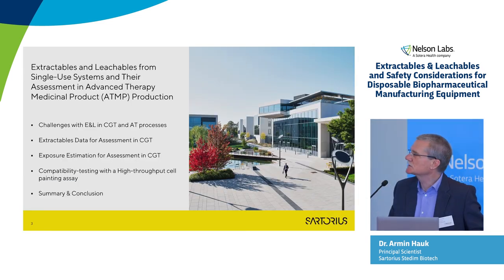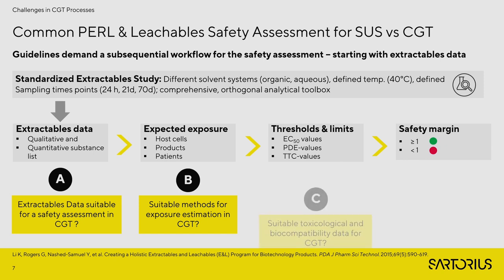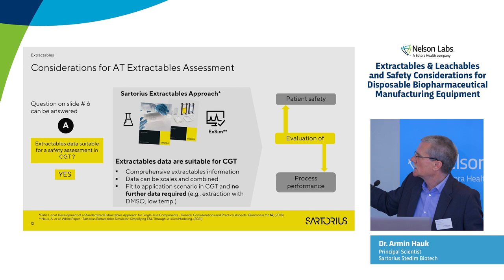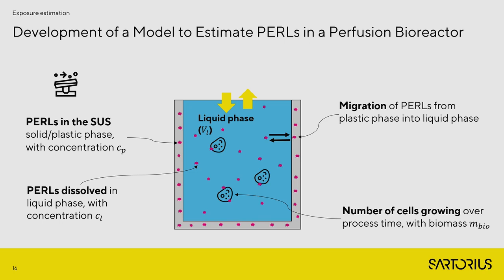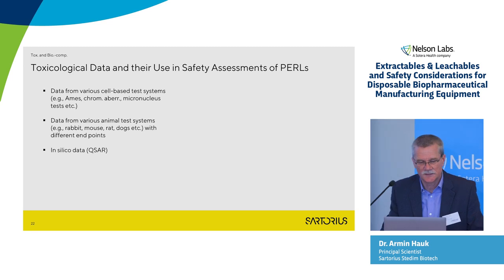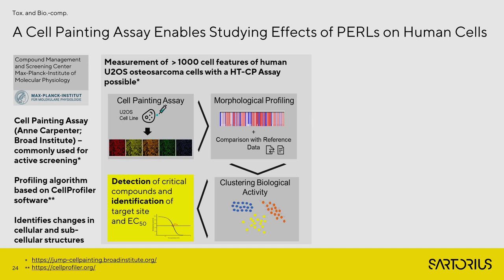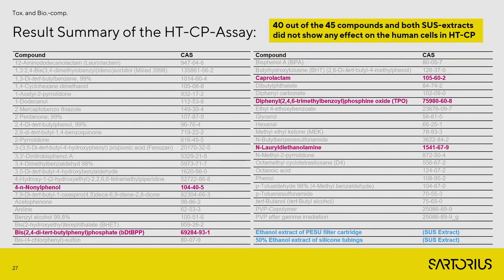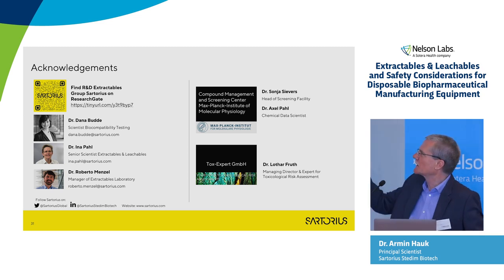E&L from Single-Use Systems and Their Assessment in Advanced Therapy Medicinal Product production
The differences between Advanced Therapy Medicinal Products (ATMP) and traditional biopharmaceutical products create new challenges for extractables and leachables (E&L) assessments. These issues are particularly important considering the increasing reliance on single-use systems (SUS). While SUS extractables data can serve as a basis for assessing ATMP applications, there are significant opportunities to improve assessment tools for exposure estimation and toxicological evaluation. In ATMP applications cells or viruses are the therapeutic product and a patient exposure estimation for leachables must consider both the liquid phase and the therapeutic biological material.

We tested forty-five commonly found extractbales and processing aids in a high throughput screening cell-painting assay using a human cell line. Results showed that most compounds did not create a response in the  --)550 cell features analyzed. Only three candidates were found to show an effect in this assay, including the antioxidant degradant bDtBPP, known to be detrimental to cell growth. Further, a concept is developed that allowes to model process equipment-related leachables (PERLs)  exposure in an ATMP production environment.

In summary, cell-based products' exposure to PERLs is expected to fall far below critical effective concentrations. Nonetheless, avoiding materials of construction containing extractables with a known detrimental effect to cells is advisable.

Dr. Armin Hauk, Principal Scientist Extractables & Leachables – Sartorius Stedim Biotech